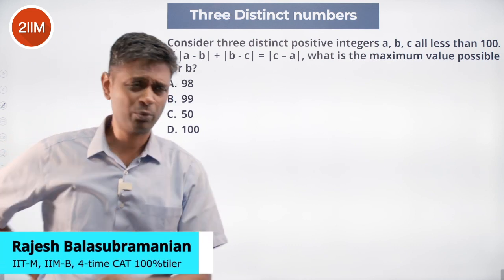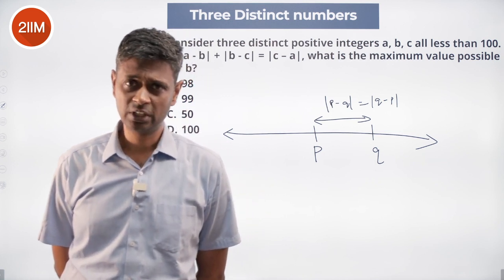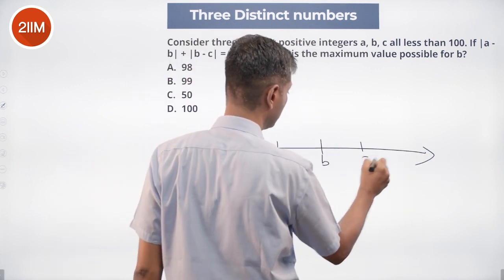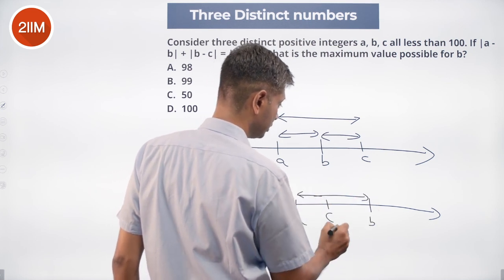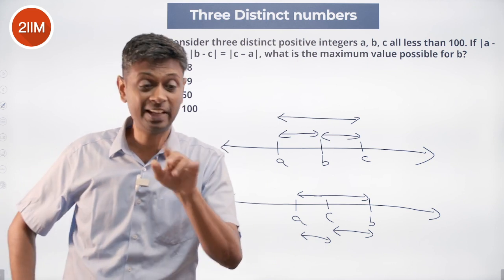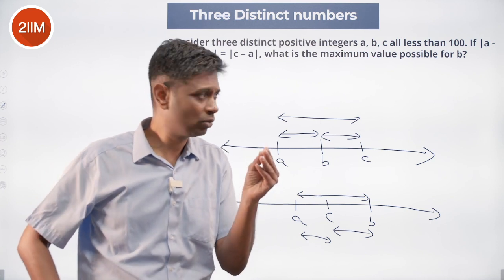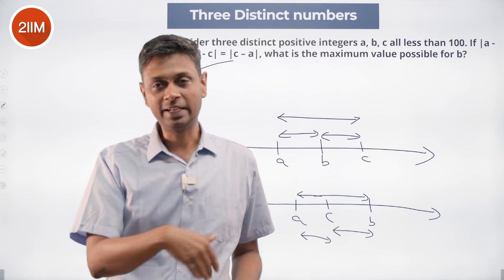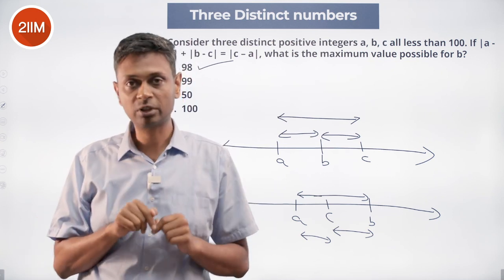Interesting Math Problems | 3 Distinct Numbers | CAT 2023 Prep | 2IIM CAT Preparation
Hello folks,
We're starting a new series - Interesting Math Problems for you to solve! Checkout the question and see if you can solve it!

Best Wishes!